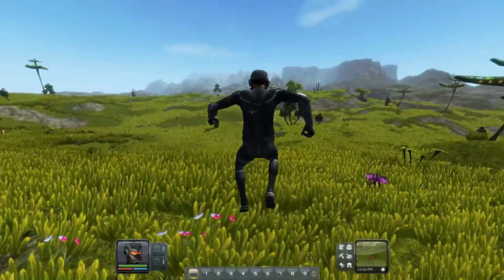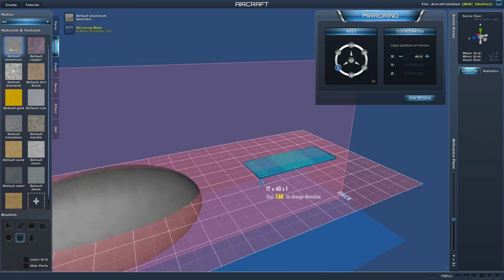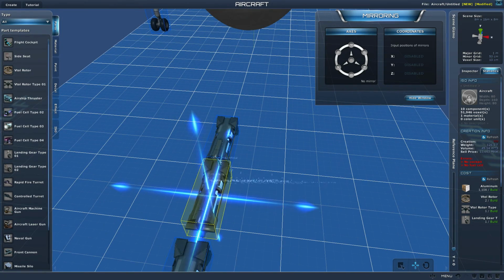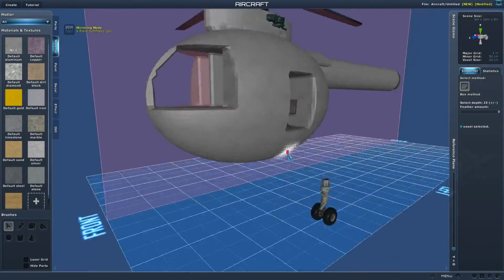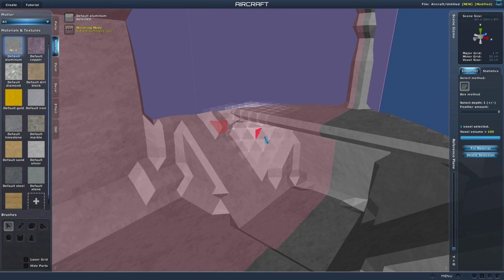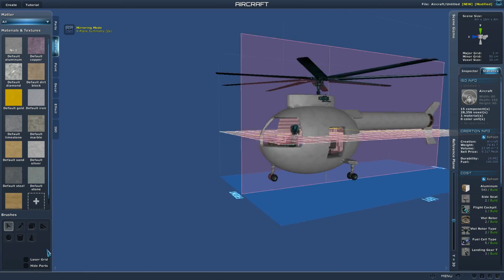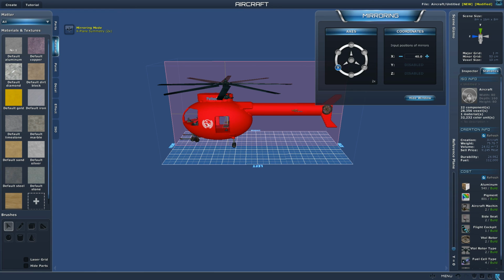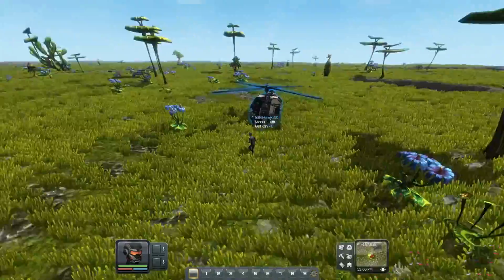Planet Explorers Tutorial -Helicopter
The second in a series to help people out with the creation editor of Planet Explorers.

A few missions after you build your first vehicle you will get missions in the forest which will make traveling on the ground a pain , soon you will want a better way to travel.

So I will try to ease some of your WTF? frustrations in this series, because I Believe ,if your not playing Planet Explorers with the Creations Editor, than your not fully playing Planet Explorers!